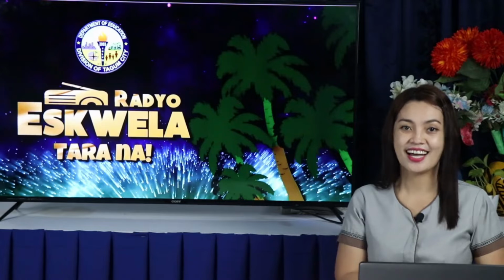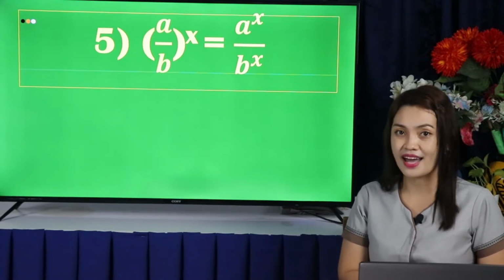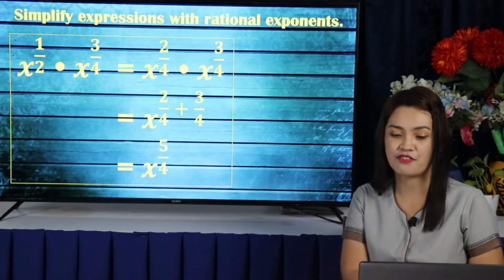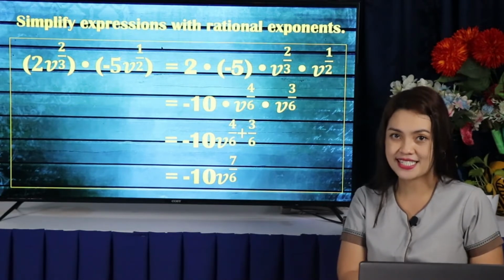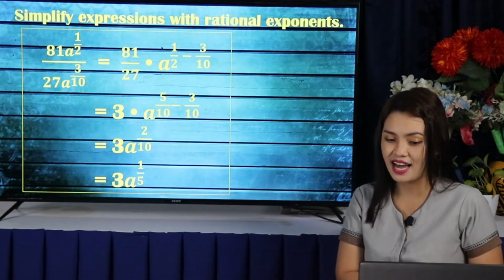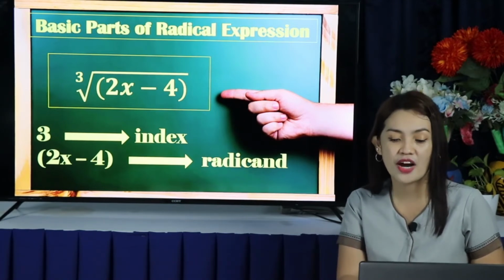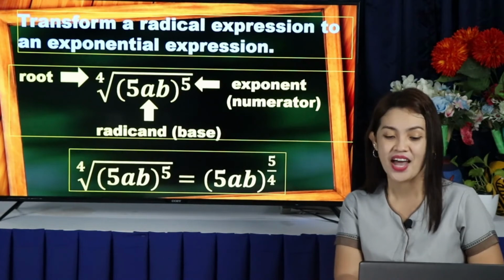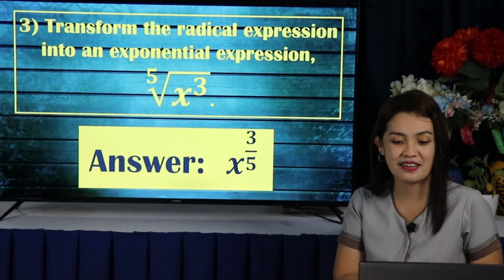MATH 9 - (Quarter 2 Module 5) - Simplifying Expressions Involving Rational Exponents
A Teleradyo episode based on the SLM in MATH 9 Quarter 2 Module 5 entitled "Simplifying Expressions Involving Rational Exponents  "